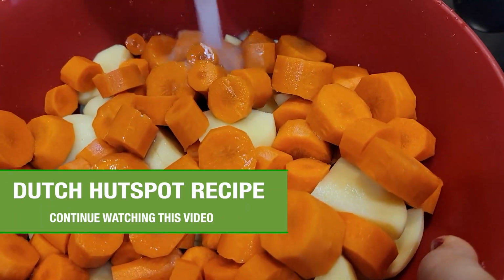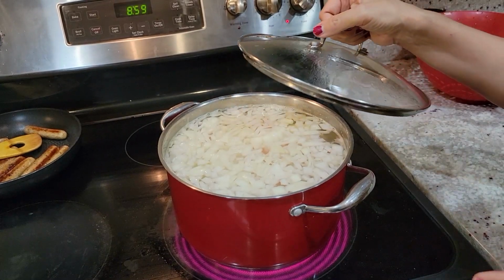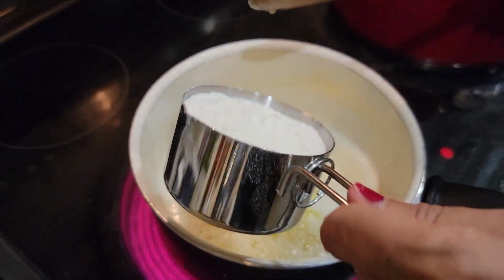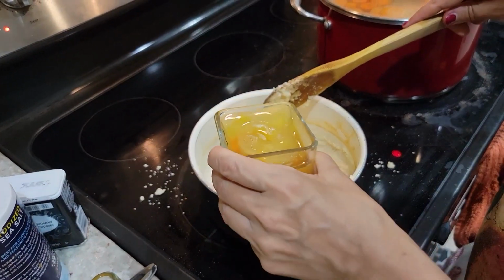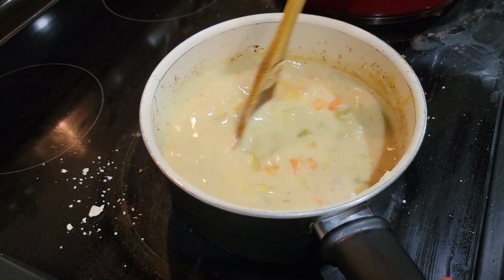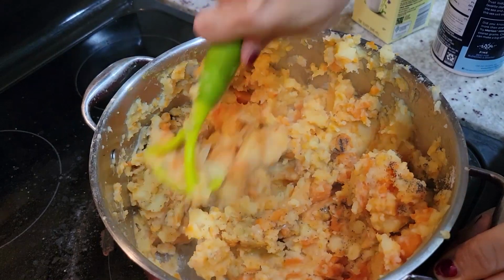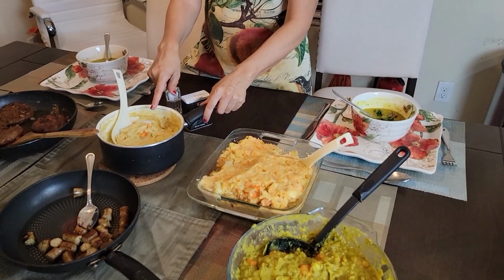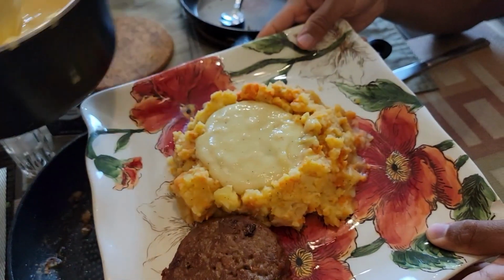Interracial family trying Dutch food | Dutch wife surprises Bangladeshi husband 😃|🥣 hutspot recipe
In this video, you will see how our interracial family is trying duthc food and
I a Dutch wife surprise my Bangladeshi husband and kids with a dutch hutspot recipe
this is a typical dutch, traditional dutch recipe in english

This is the first time I made this dish for them.  I used to eat hutspot when I grew up in the Netherlands. Now we live int he US.

Hutspt ingredients :
8 potatoes, 8 carrots, 3 onions, add sallt to it and boil it for 20 minutes
butter, 2 tsp low fat cream, 1 tsp salt, 1 tsp pepper

butter, cup of flower, 2 cups of broth ( recipe below), 1 tsp onion powder,
salt to taste, pepper to tatste

Broth used for the sauce :
1 bunch celery, diced
6 carrots, diced
1 winter squach
2 yellow onions, diced
1 inch ginger root peeled and minced
1 inch tumeric root, peeled and minced
1 cup peeled and sliced burdock root
1 cup cilantro, loosely packed
6 garlic cloves, peeled
12 cups water
boil and simmer for at least one hour,
what you do not need you freeze in ( try ice cube trays) so you always
have flavour on hand for every dish

Like this video? Thank you for rewarding us with alike.
We love to hear from you in the comments below.

Join us on this adventurous souls journey.
Do you love traveling, discovering the most beautiful places?
Eat delicious food & love cooking or want to learn how to cook?
Love creating a fun adventurous life with your beloved ones?
Are you a mixed couple or curious about different cultures and love stories?
If you said yes to one of the above then you will love our videos

ABOUT US
We are a  couple travel vloggers, an interracial couple, living in the USA, Livia is Dutch
and tipu is from Bangladesh. We immigrated to Palm Beach, Florida where we live with our 2 sons Raphael and Samuel
We love to travel together, explore the most beautiful places, do fun things as a mixed family and eat the best food in restaurants or at home.
We have been restaurant and hospitality business owners for over 27 years and love cooking healthy non-vegetarian, and vegetarian recipes from Bangladesh and other different countries.

We share videos from our travels in  Florida, Palm Beach Florida, the USA, Portugal, Belgium, Brussels, China; and we show you tourist attractions, the best places to eat, and the best things to do.

We also share our mixed couple love story of 30 years,

* Places you must visit in China ( we traveled for one month to the most beautiful places)

HELP US
Love our videos and know friends or family that would like them?